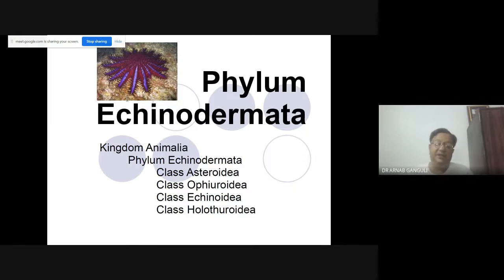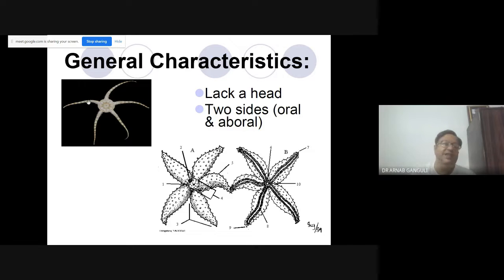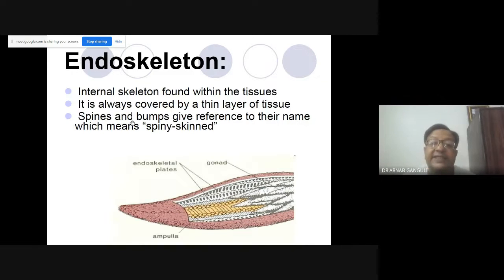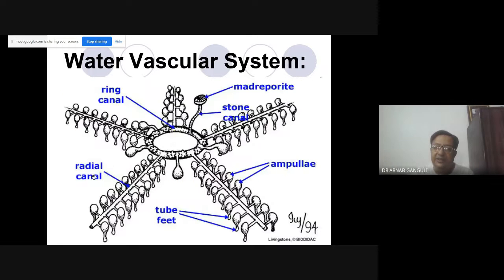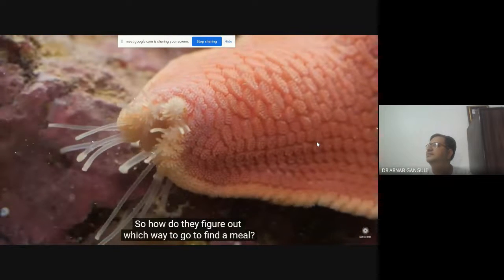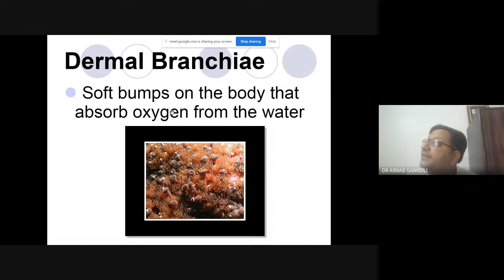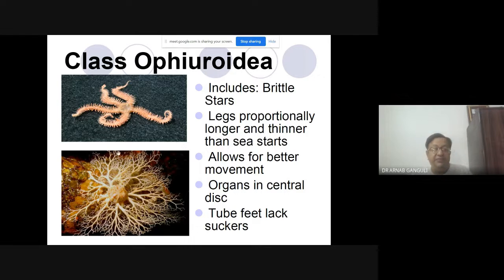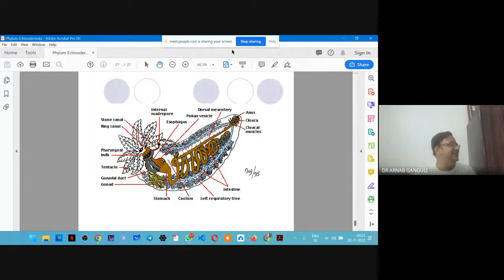Phylum Echinodermata 2022 11 02 08 56 GMT+5 30